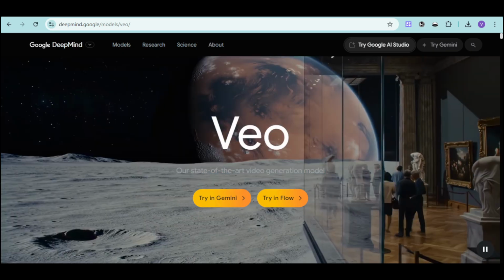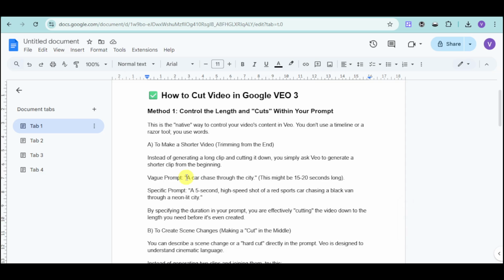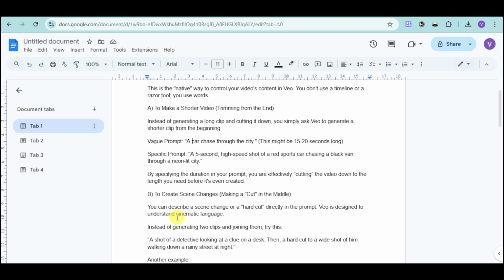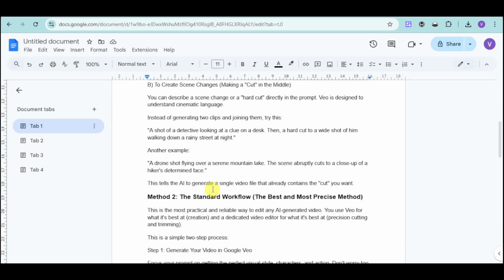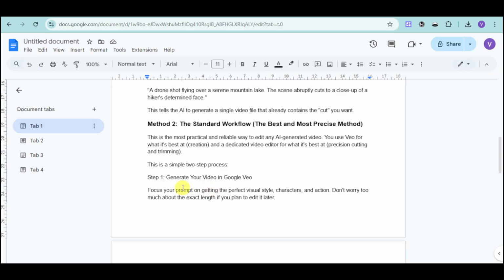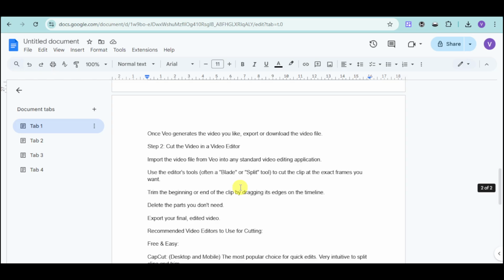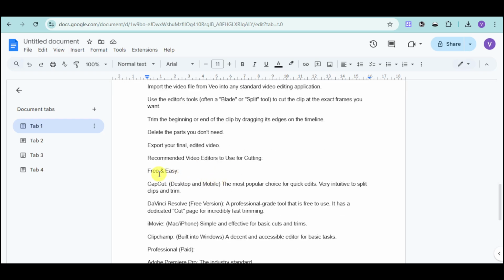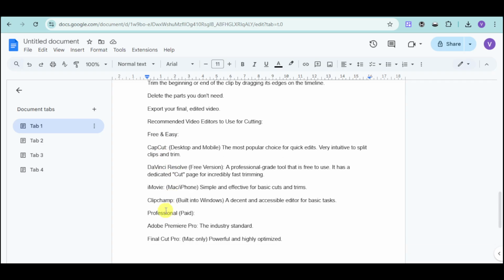✂️ How to Cut Video in Google VEO 3 (Quick Tutorial 2025)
📌 In this video, I'll show you how to cut video in Google VEO 3 in just a few simple steps. This method is quick, easy, and clearly explained, so you can follow along and get it done in no time!